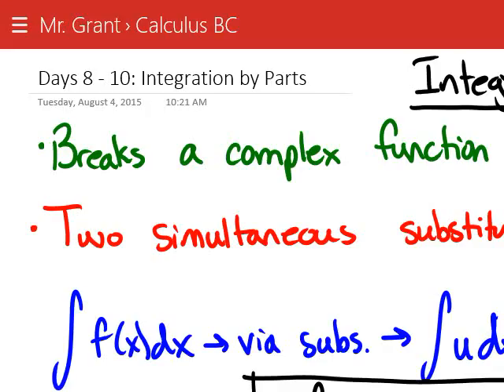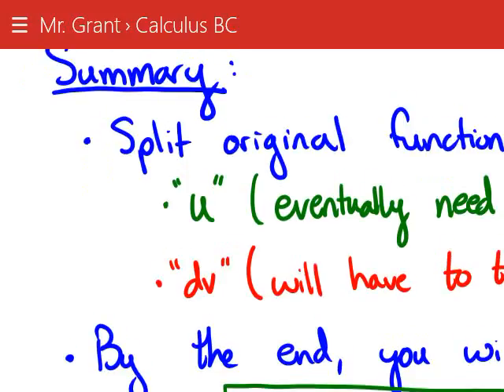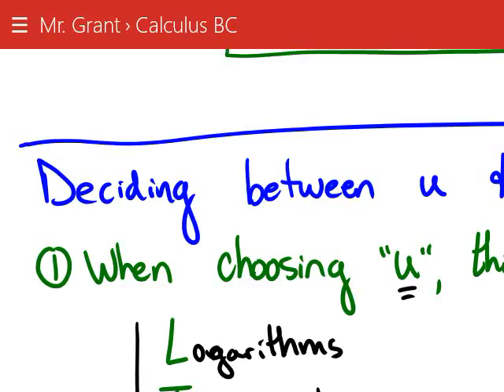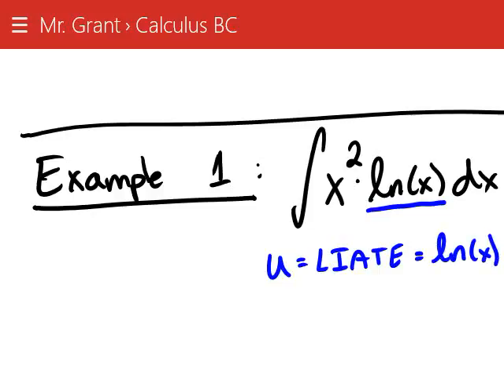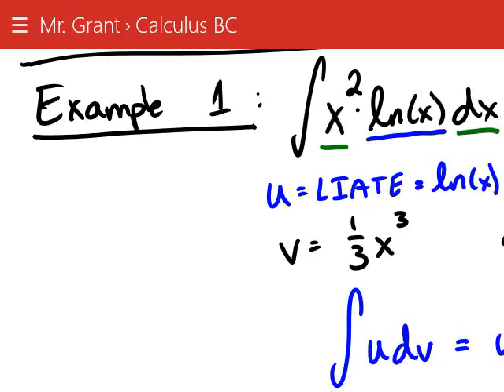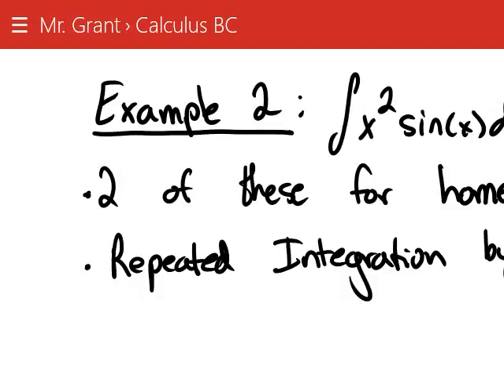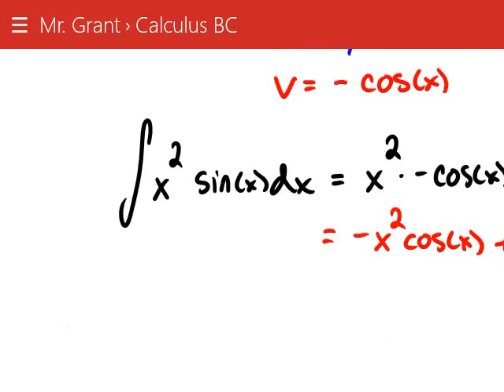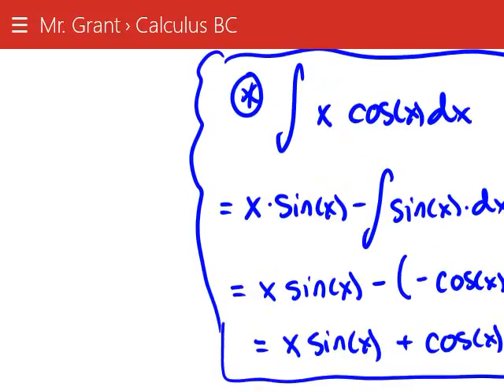Day 8 - Integration By Parts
A quick run through on Integration by Parts, including some tips and tricks, as well as two examples.